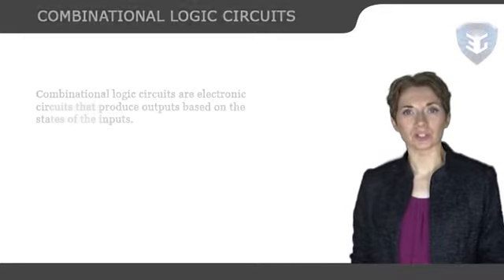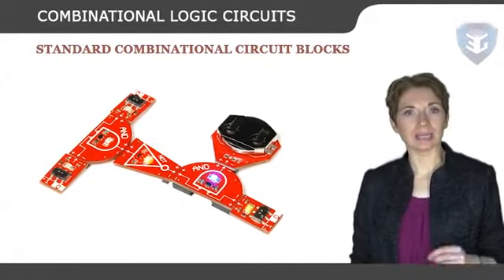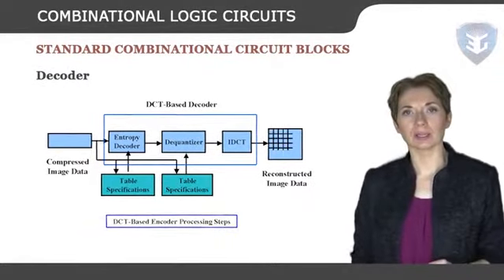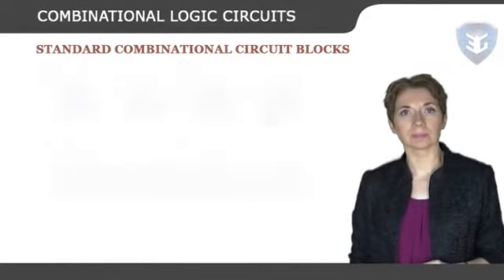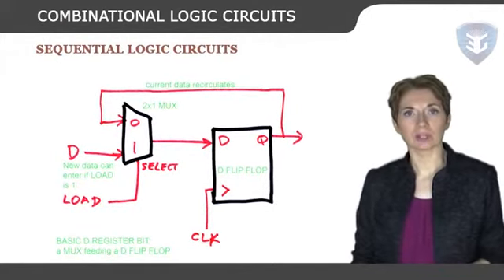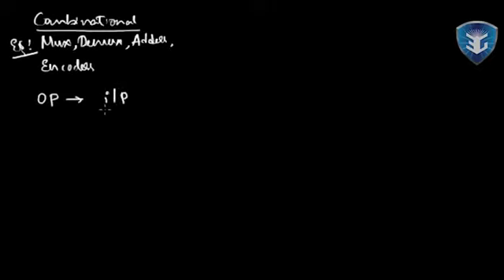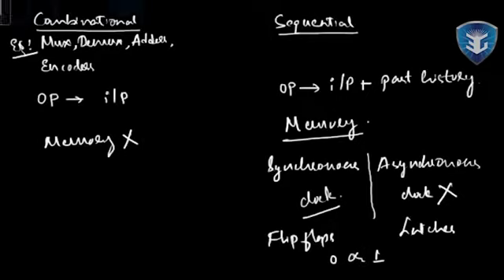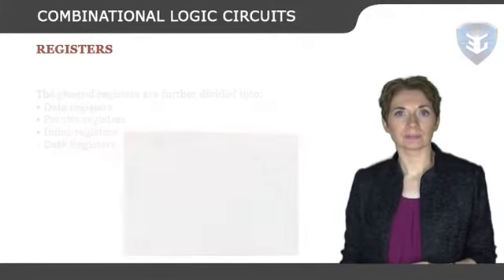COMBINATIONAL LOGIC CIRCUITS new